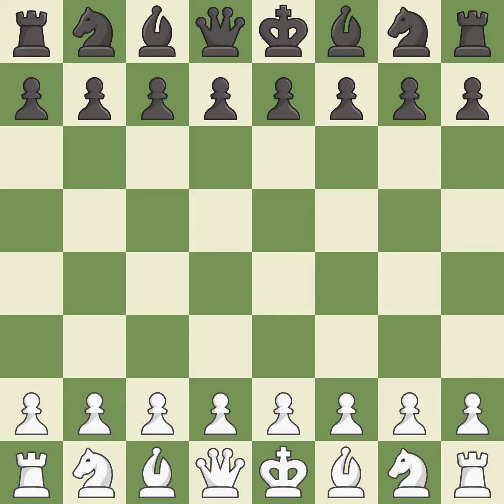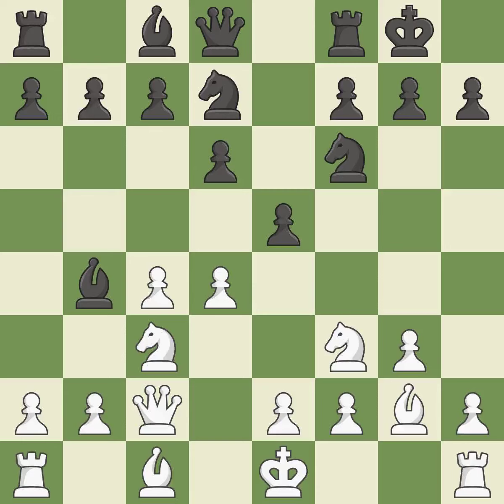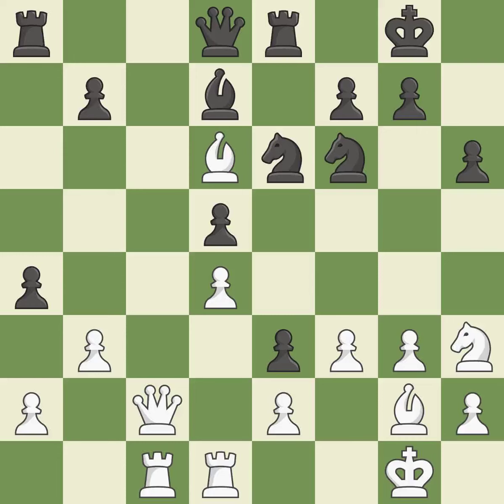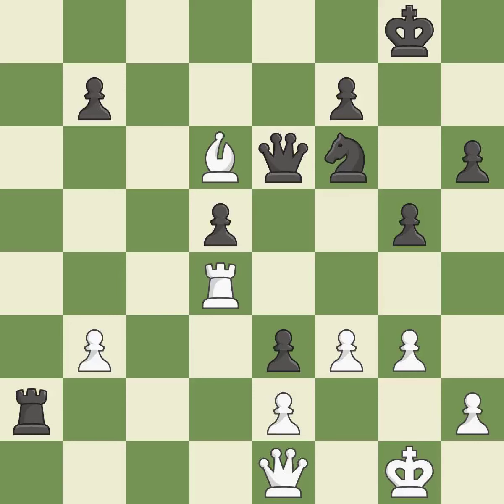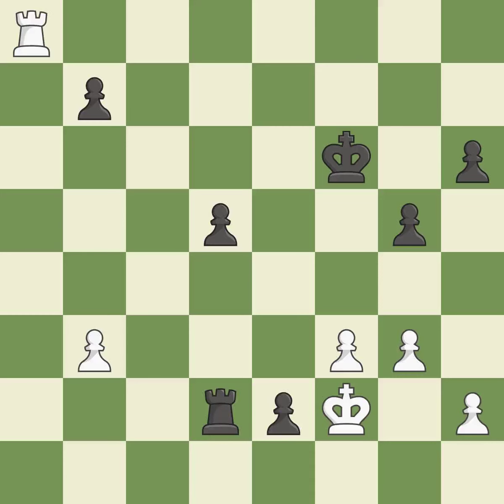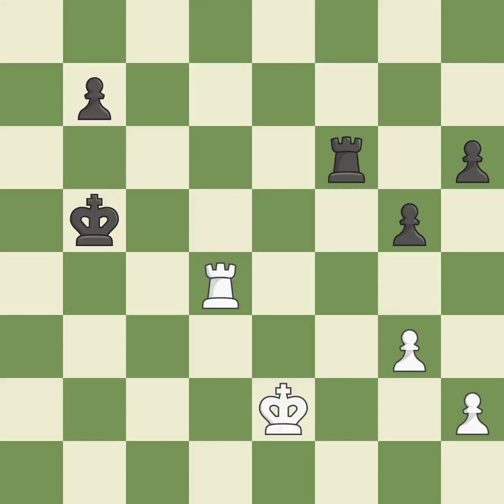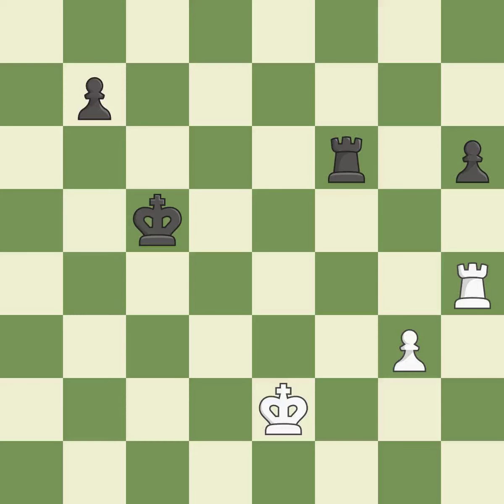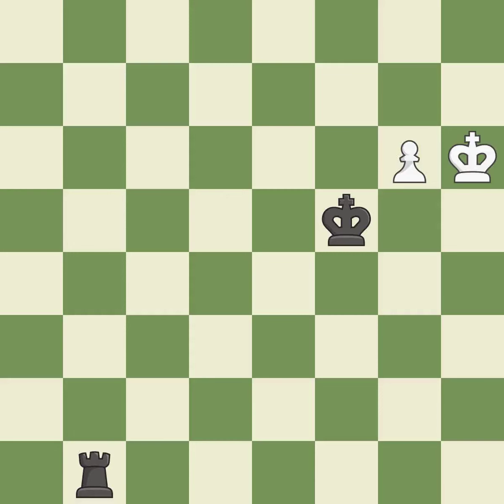White Grischuk, A., Black Ivanchuk, V.,Nimzo-Indian Defense: Three Knights Variation, Event Tal Mem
Nimzo-Indian Defense: Three Knights Variation, Event Tal Memorial Blitz, Site Moscow RUS, Date 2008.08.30, Round 23, White Grischuk, A., Black Ivanchuk, V., Result 0-1, ECO E32, WhiteElo 2728, BlackElo 2781, PlyCount 148, EventDate 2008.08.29